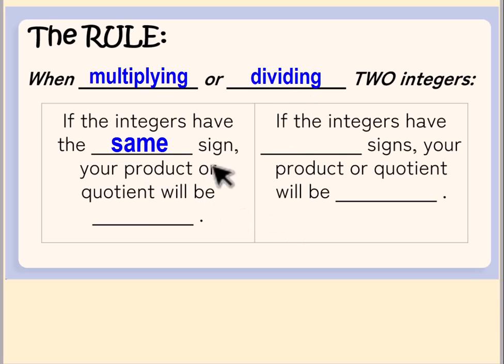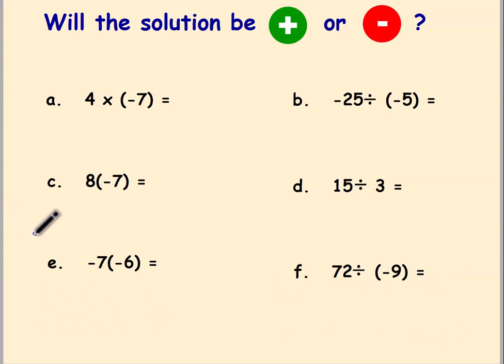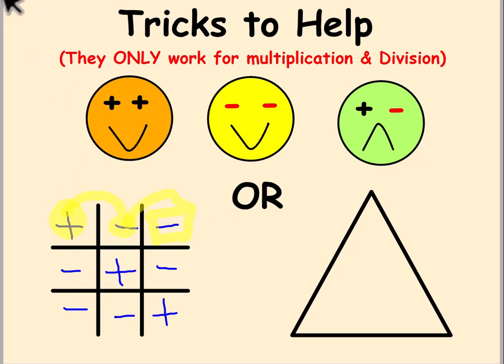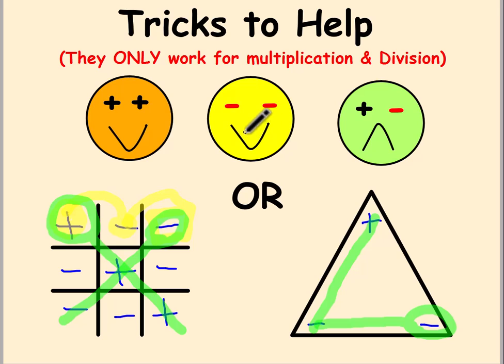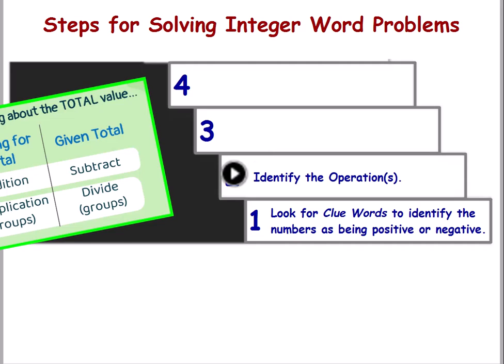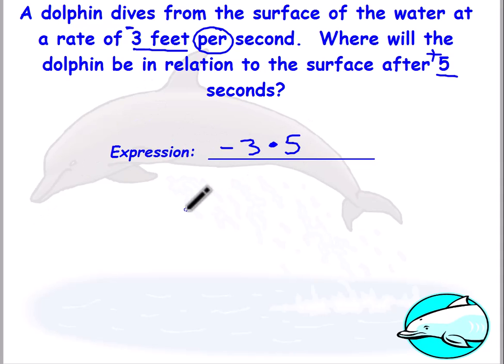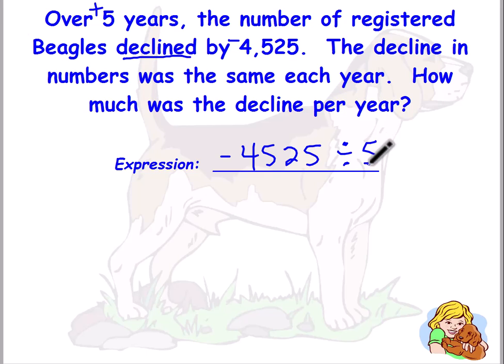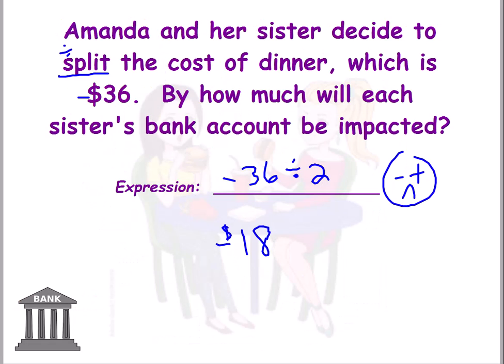Multiplying & Dividing Integers 2.0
A 6th grade lesson on using Integer rules to multiply and divide integers